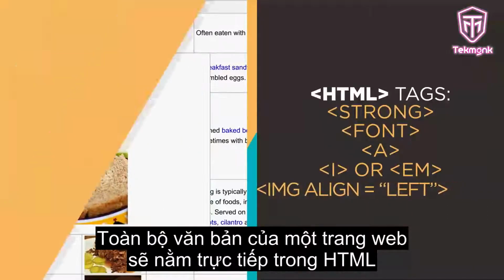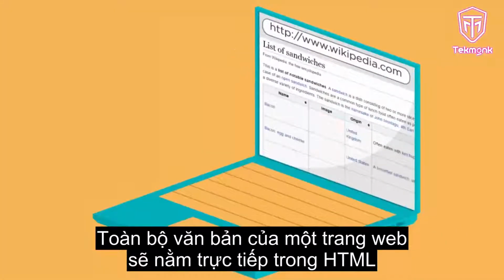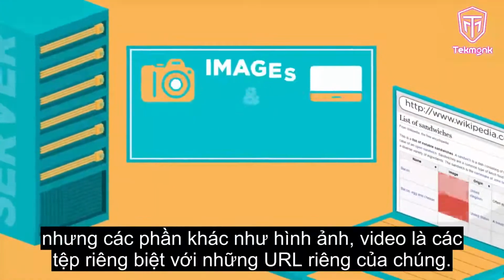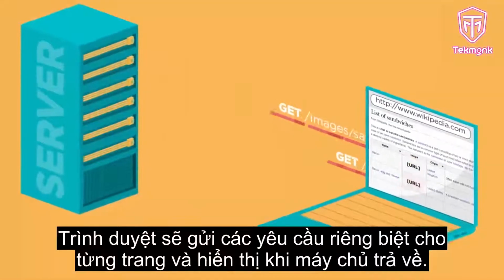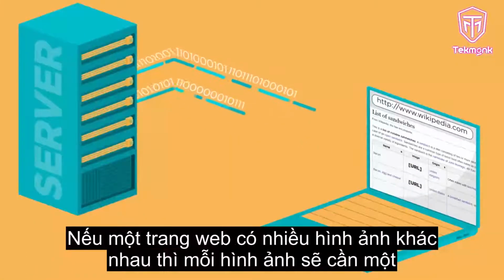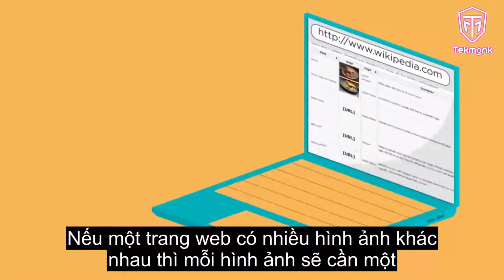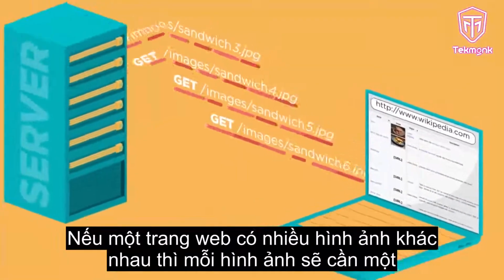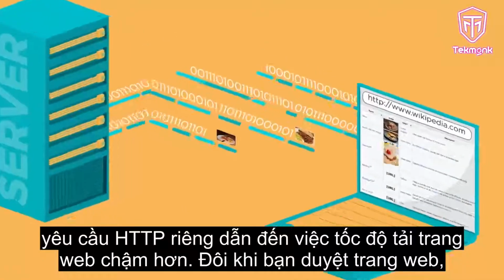The Internet HTTP HTML - Mạng Internet HTTP, HTML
Cùng Tekmonk tìm hiểu về HTTP và HTML nhé.